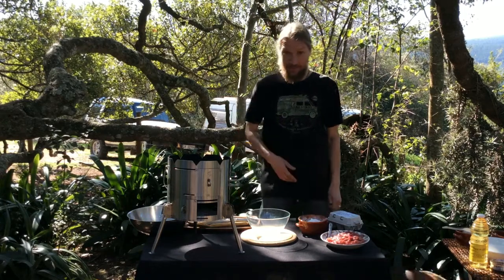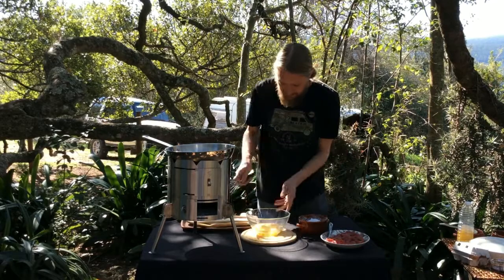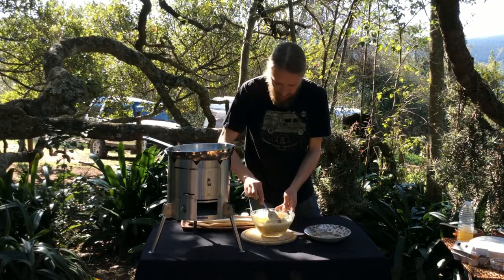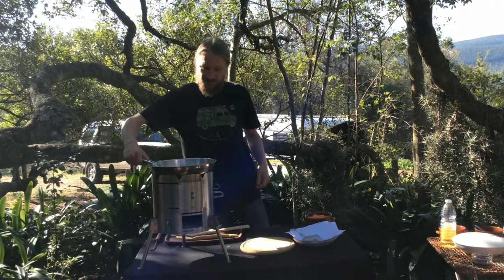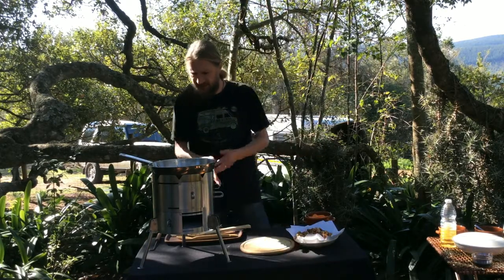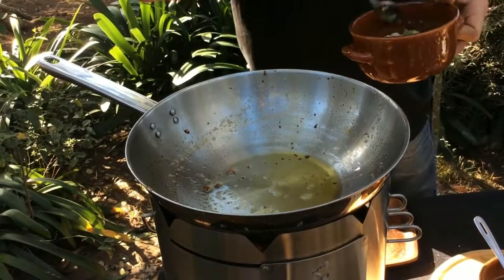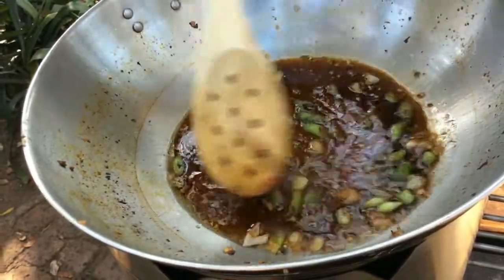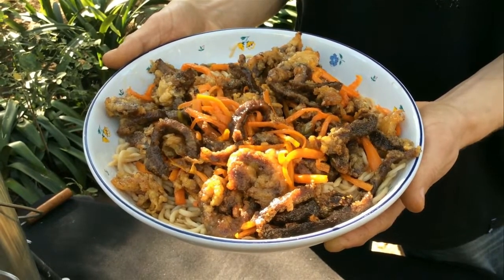Chinese Crispy Beef Recipe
Ben Snow, co-founder of PotjieKing, cooking up Chinese crispy beef stir fry for his girls.

Ingredients for your Chinese Crispy Beef Recipe:

4 eggs
1/2 teaspoon salt
100 g corn starch
450 g topside of beef, cut into matchstick strips
2 cups vegetable oil
3 medium carrots, scraped and cut into matchstick strips
2 spring onions, cut into 1 cm sections
2 dry red chilies, shredded
3 garlic cloves, crushed
6 teaspoons sugar
2 tablespoons soy sauce
4 tablespoons wine vinegar

Chinese Crispy Beef Recipe - Method

For a stir fry you want a lot of heat so pack a full layer of briquettes onto the coal grid inside your PotjieKing™ and place a couple fire lighters in the bottom section and get that going. Once the briquettes have stopped smoking, place your wok onto the PotjieKing™ to heat up.

Mix together the eggs, salt and cornflour and toss the beef in
this until well coated.
Heat the oil in a wok to 350 degrees F (180 degrees Celsius), or
until a cube of bread browns in 30 seconds.
Stir−fry the beef for 1 1/2 minutes or until crispy. This will depend on how thin you cut your strips. You don't want to throw it all in at once. Use a fork/spoon to place beef in the oil. Discard left over egg mixture.
Remove and drain on paper towels.
Reheat the oil and deep−fry the carrots for 1 1/2 minutes.
Pour off most of the oil, leaving about 1 1/2 tablespoons in the
bottom of the wok.
Reheat, then add the spring onions, chilies and
garlic. Stir−fry together for about 30 seconds over the heat then
add the sugar, soy sauce and vinegar.
Return the meat and carrots
to the sauce. Toss over the heat and serve with rice or noodles.

''If more of us valued food and cheer and song above hoarded gold, it would be a merrier world''

- J. R. R. Tolkien